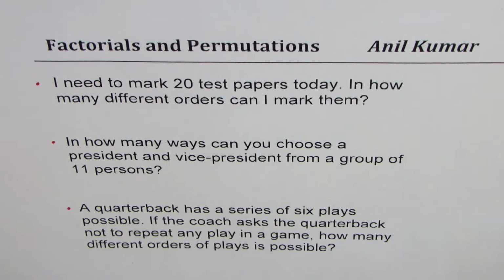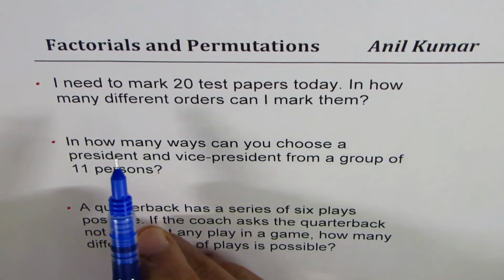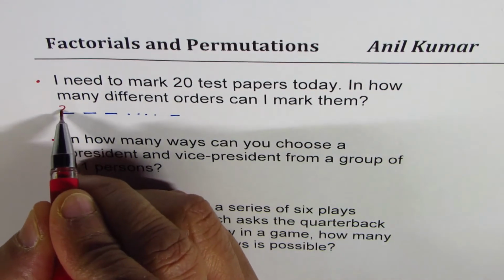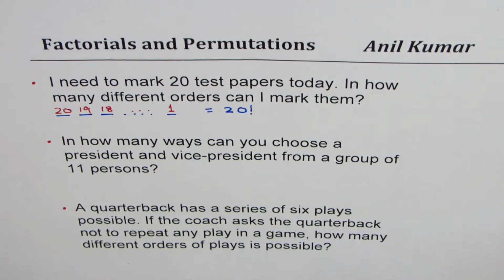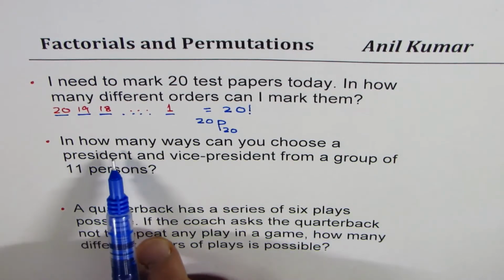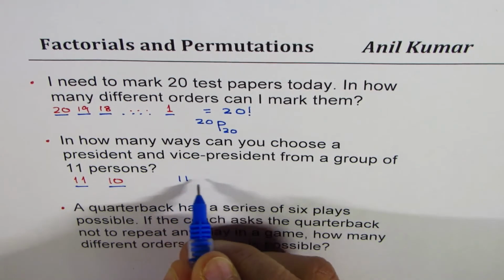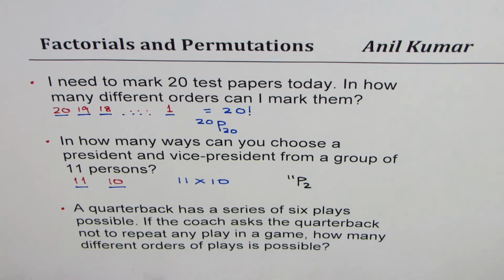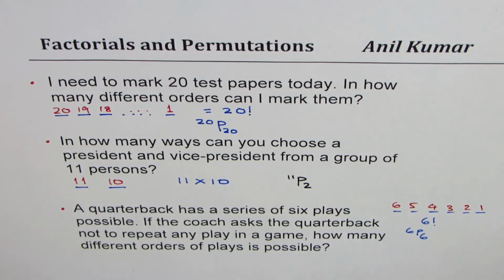Introduction Factorial and Permutation Counting Principle Examples